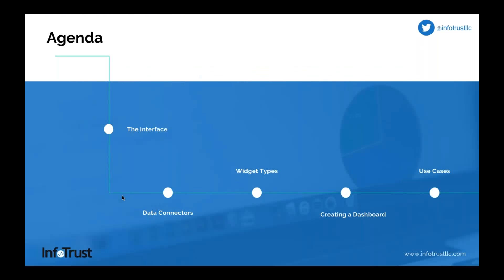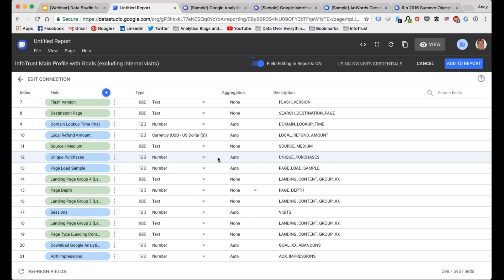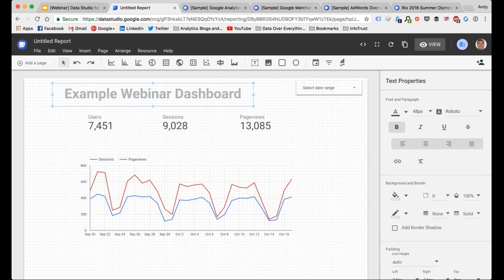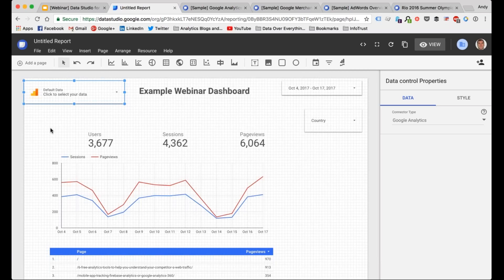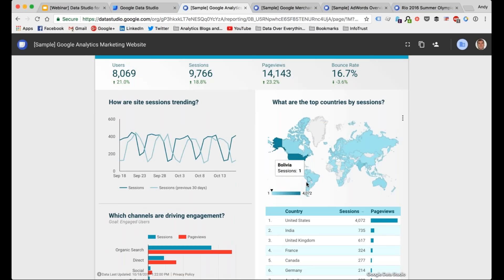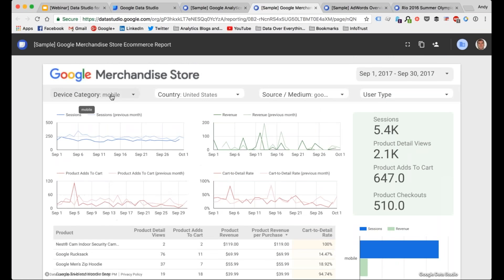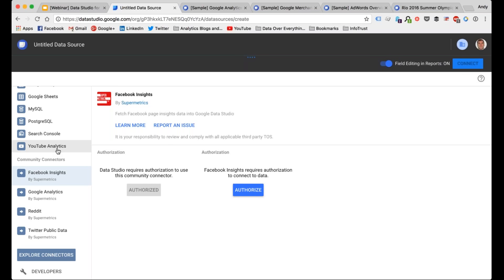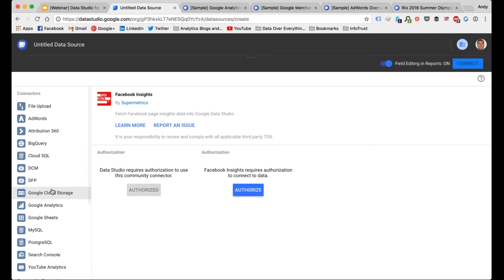[Webinar] Data Studio 360 for Data Visualization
In this webinar, we provided an overview of Data Studio and its many features.

After watching this webinar, you will:

- Know how to navigate the interface
- Understand the different data connectors and widget types that are available
- Be able to build a data visualization dashboard from scratch